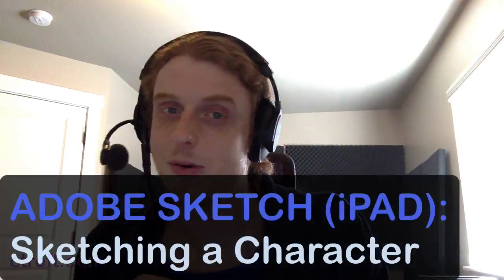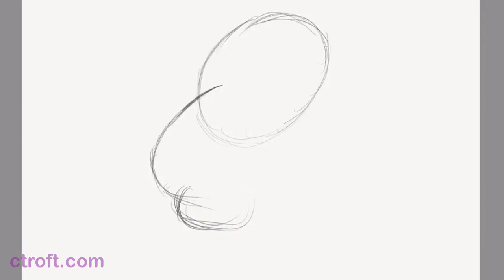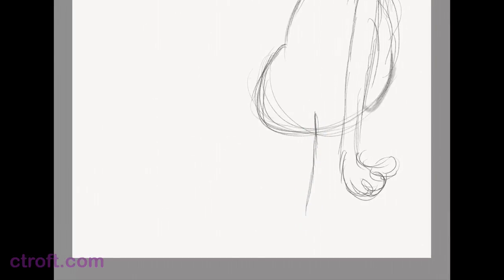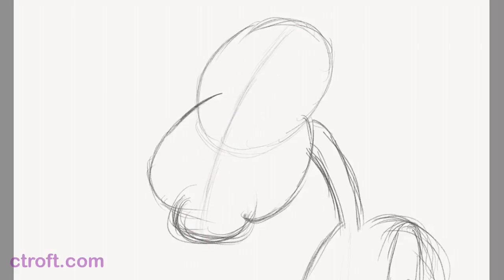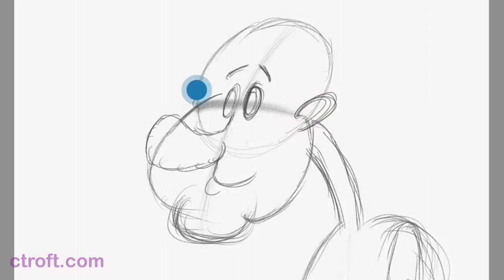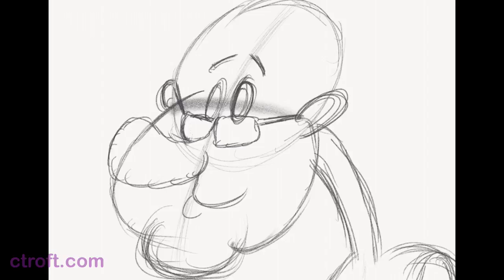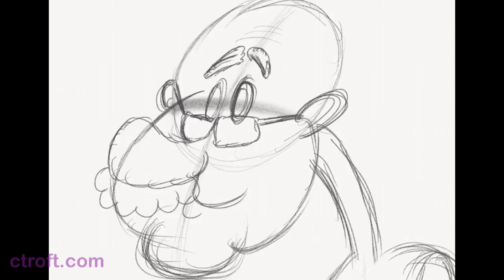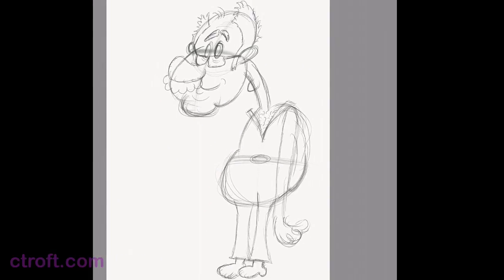Adobe Sketch: Sketching a Character for Animation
This week I show the process of sketching out a character for animation inside of Adobe Sketch. Once the sketch is complete, it can be brought into another piece of software to be colored and finalized.